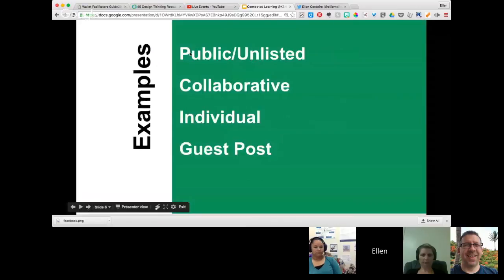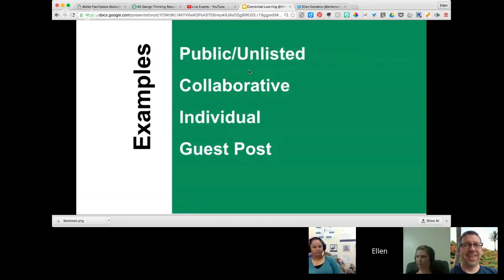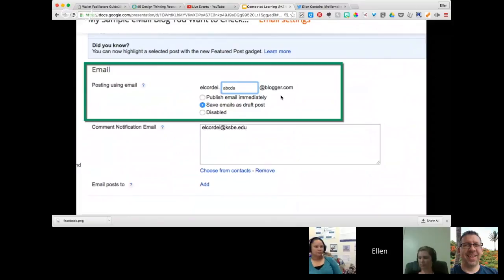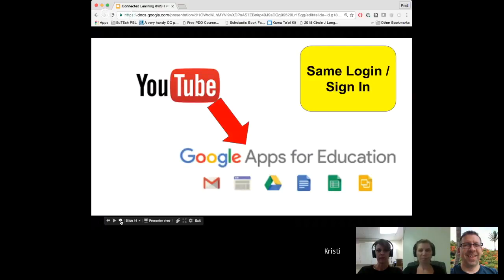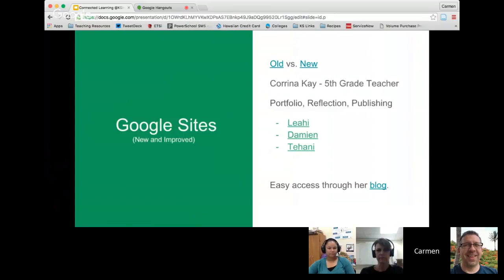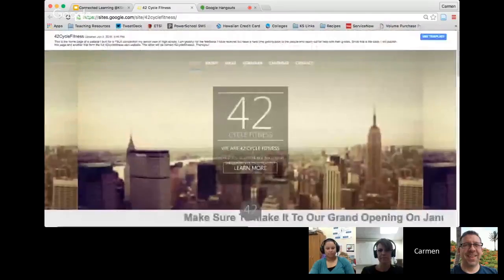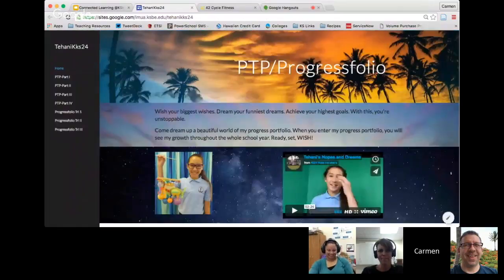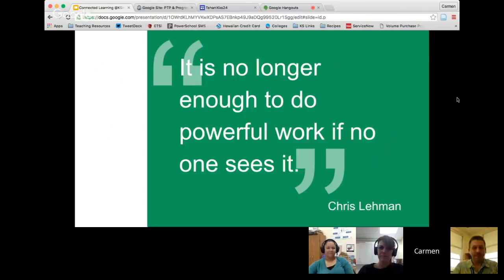Connected Learning at KSH - Episode 1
Ideas for providing an authentic audience for students.